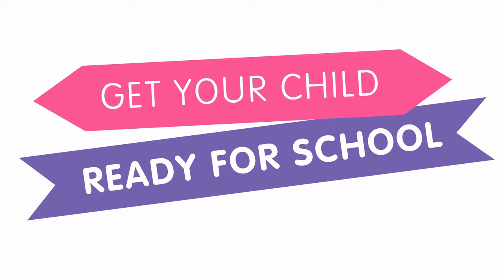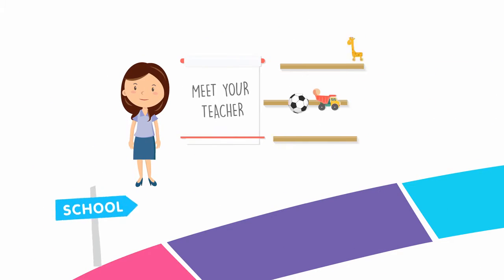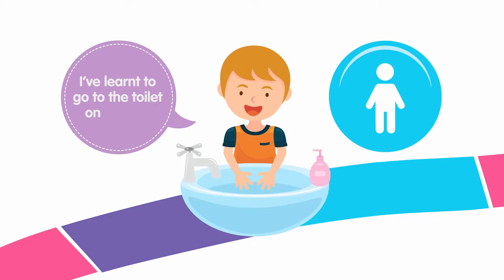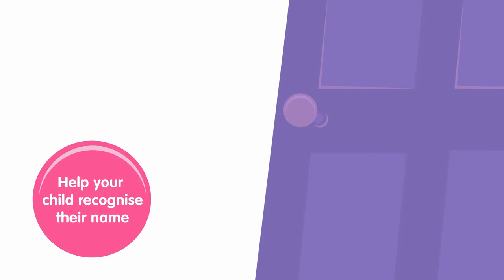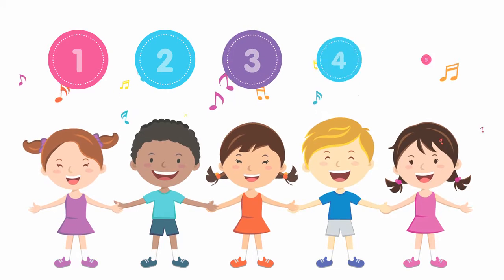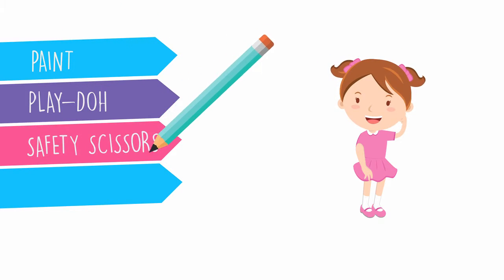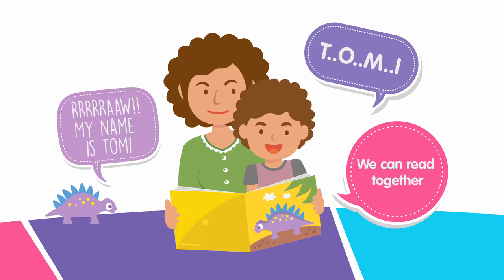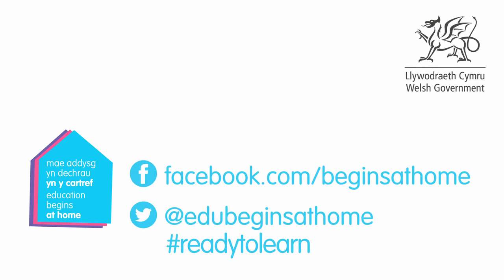Ready to Learn video English version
We worked on this lovely campaign for Welsh Government Department for Education, to promote how parents and carers can help their children learn valuable skills before they start school, and during school.